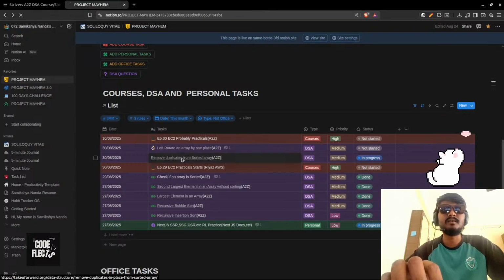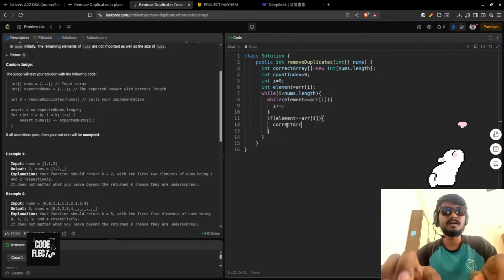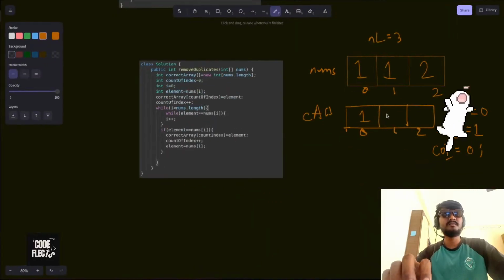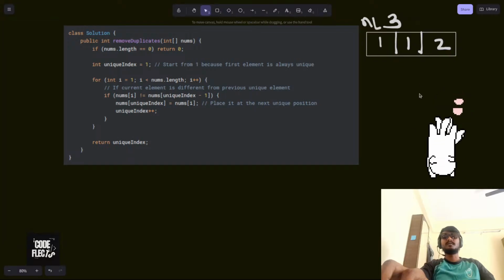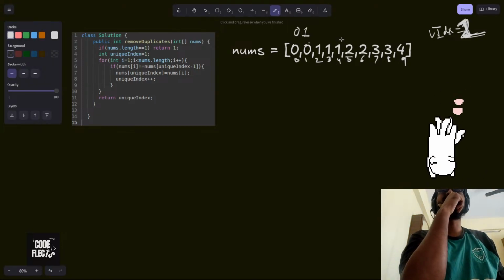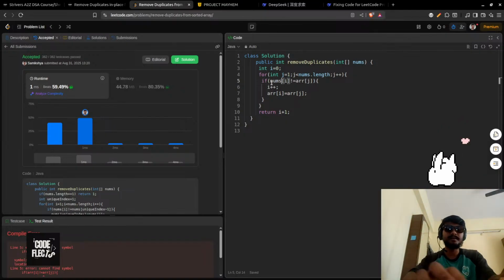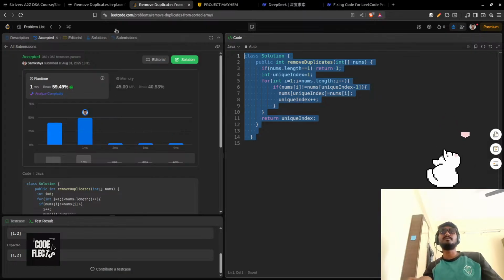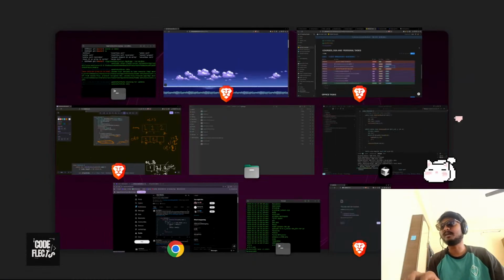A2Z | Episode 2 | Arrays Easy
Hi, I’m Samikshya Nanda, and welcome to Codeflects!
Questions Attempted in this video:
1.Remove duplicated from Sorted Array

Welcome to my complete journey through Striver's A2Z DSA Course! Join me as I tackle every single problem and concept from this comprehensive Data Structures and Algorithms series.

This stream is all about learning together and sharing insights along the way. Feel free to code along, ask questions, or simply watch and absorb.